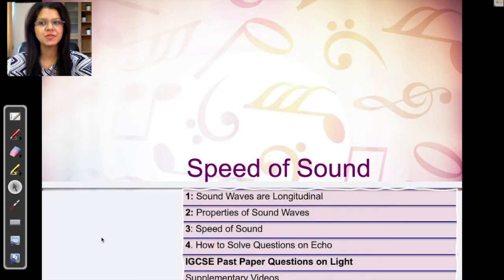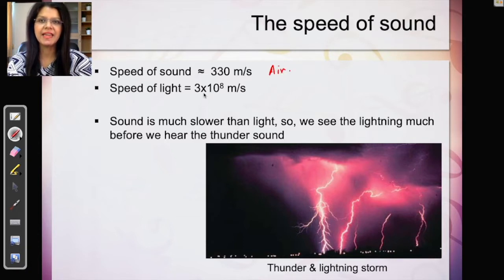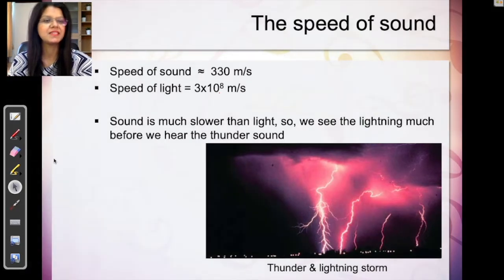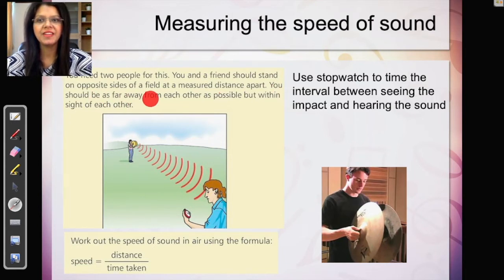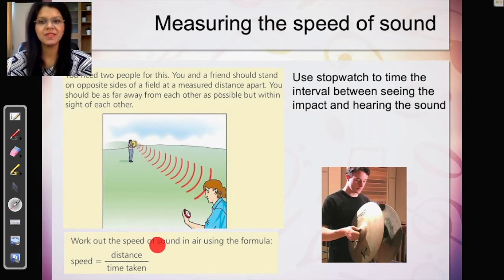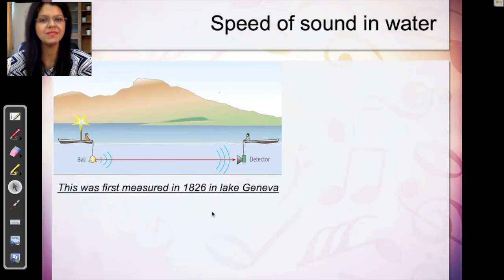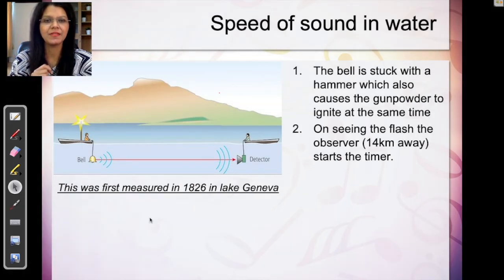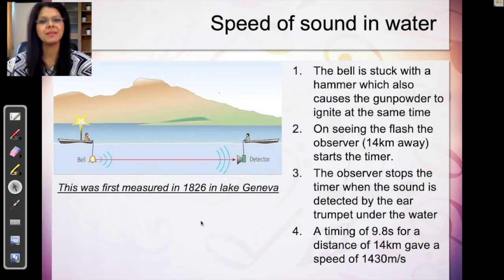3. Speed of sound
00:21 The Speed of Speed
02:07 Measuring the speed of Sound
04:12 Speed of Sound in Water

Must watch videos in sequence for Chapter - Sound